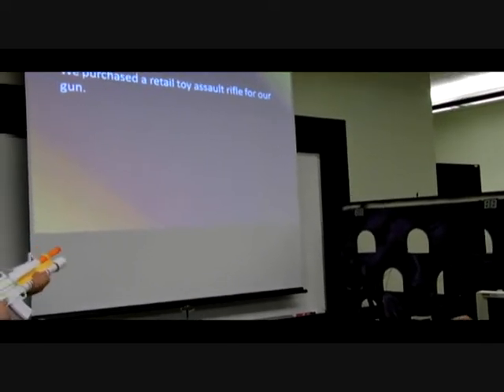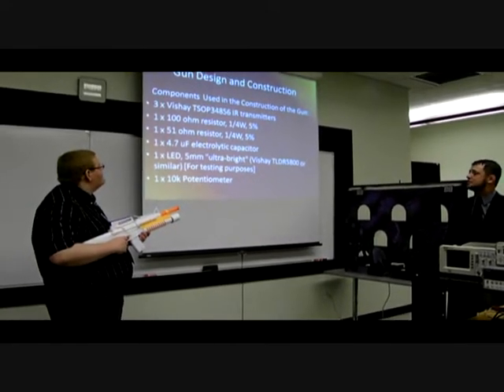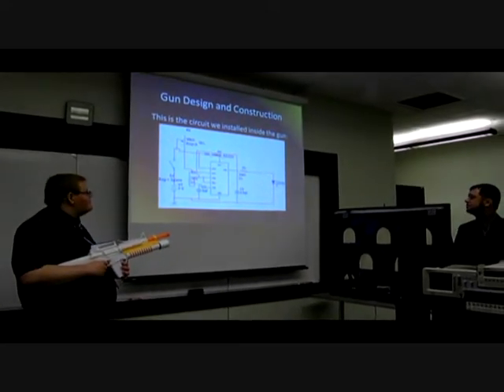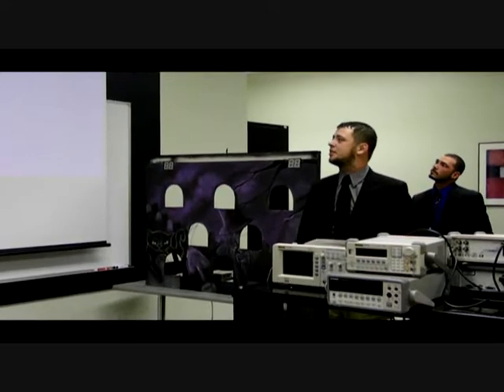ITT Electronics Capstone -1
Arcade Shooting Gallery using infra-red light. Uses 2 8051 micro-controllers.